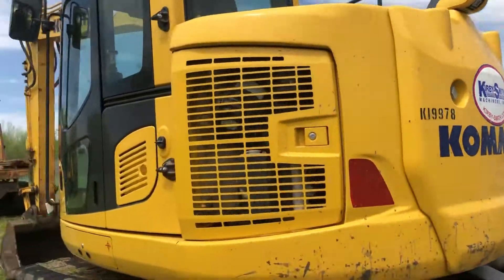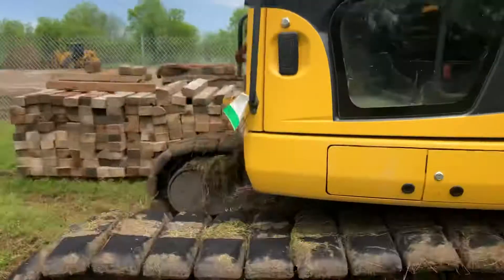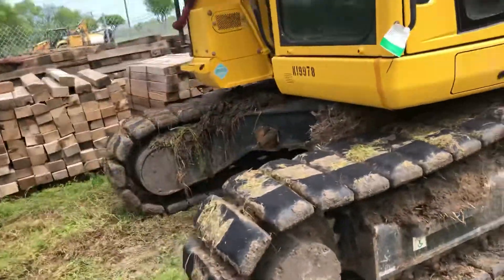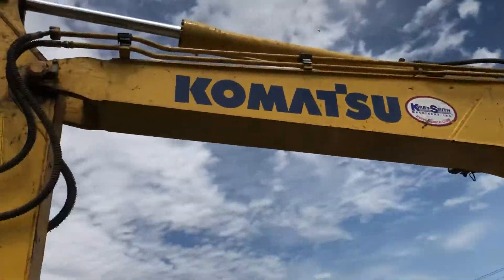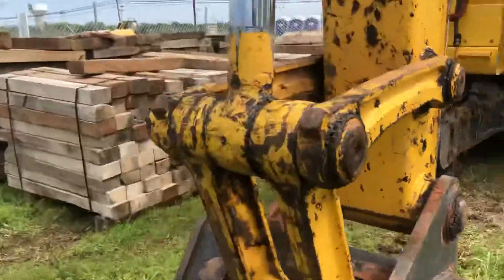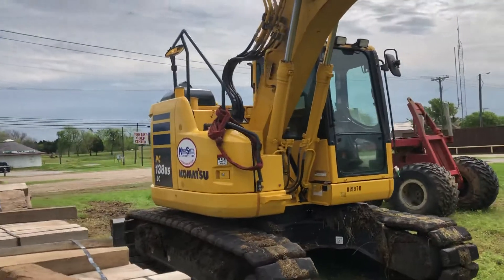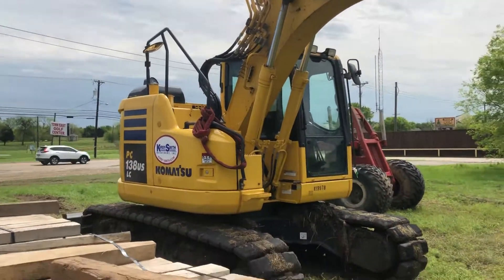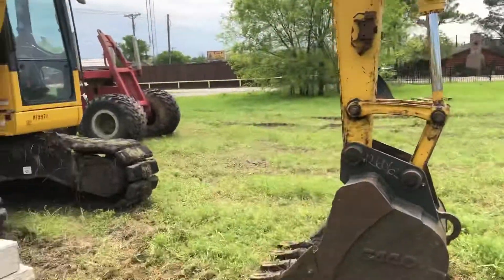HYDRAULIC EXCAVATOR PC138USLC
MID-SIZED HYDRAULIC EXCAVATOR
PC138USLC K19978